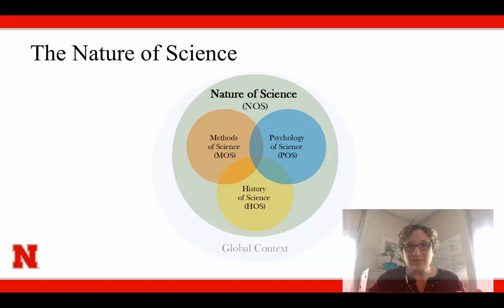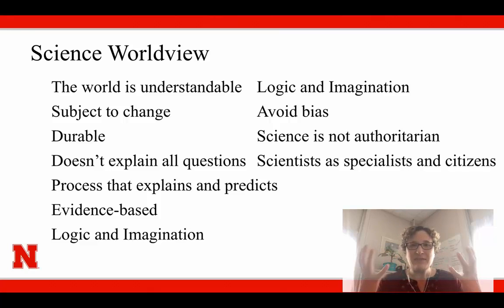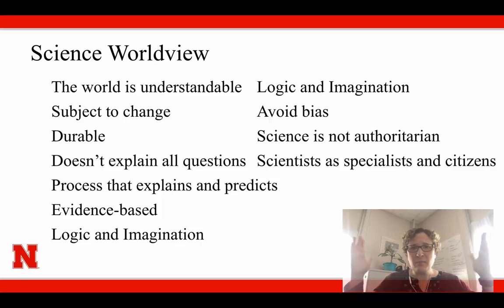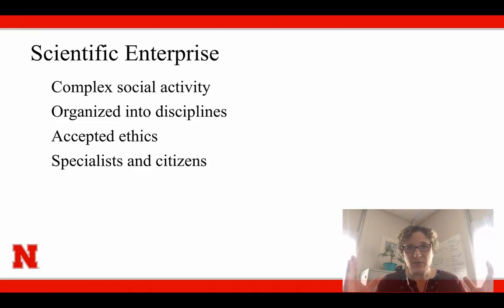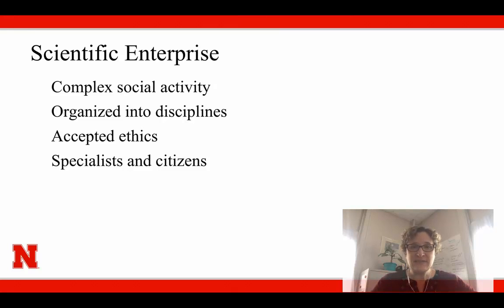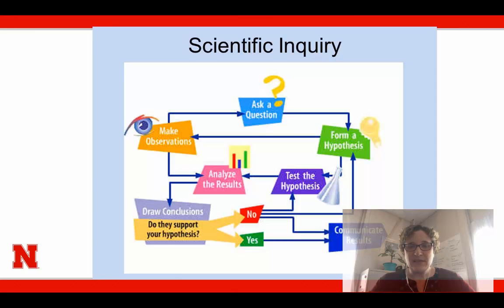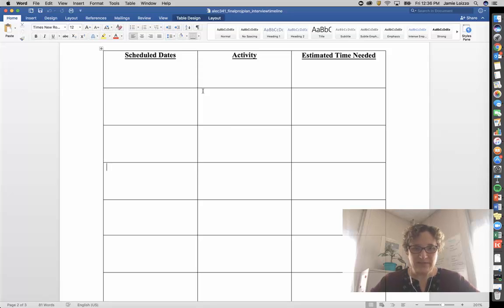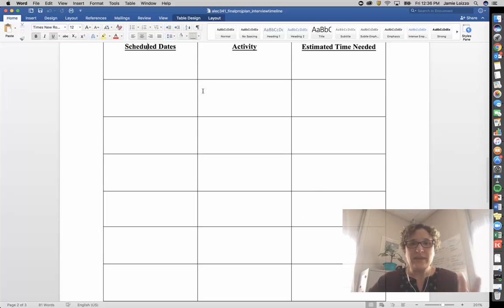ALEC 341, Spring 2018: Week Six